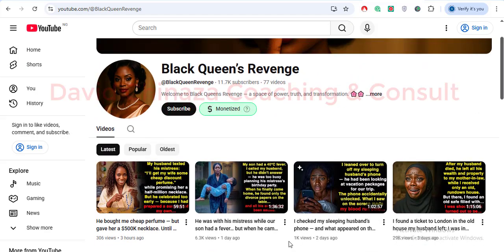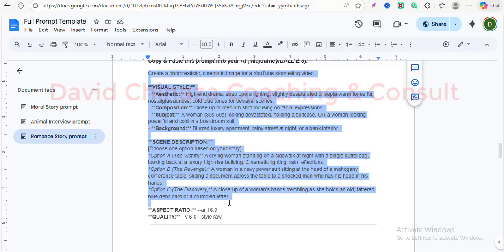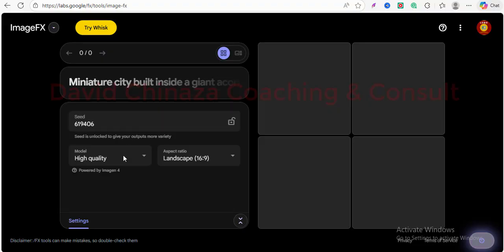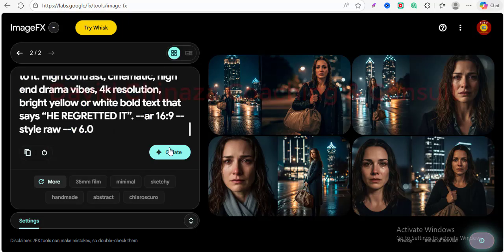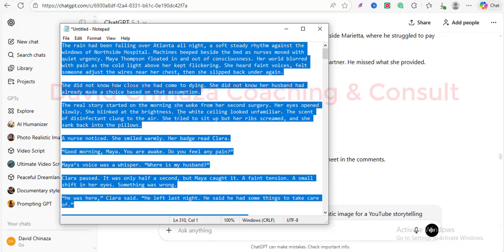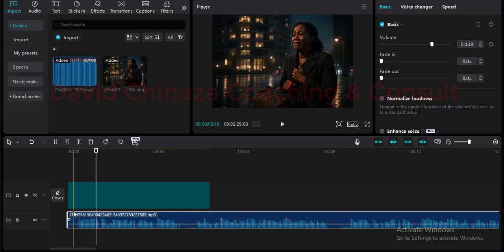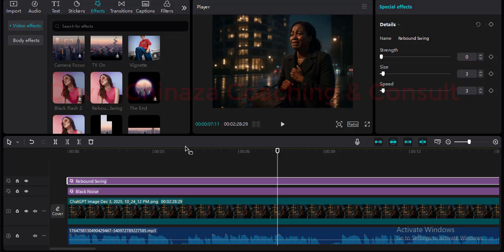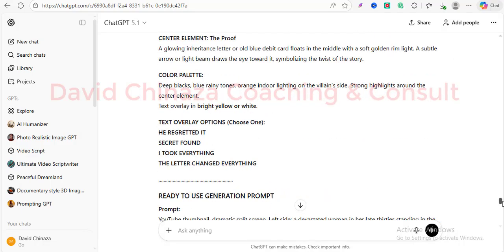How To Make Revenge Stories Videos (Complete course)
This video explains to you: How to make revenge story video using free AI tools.